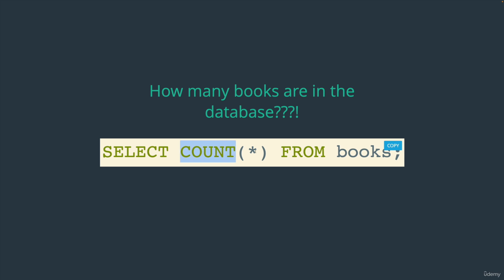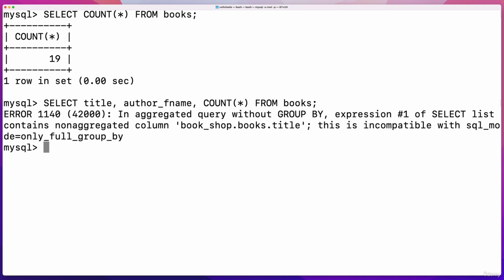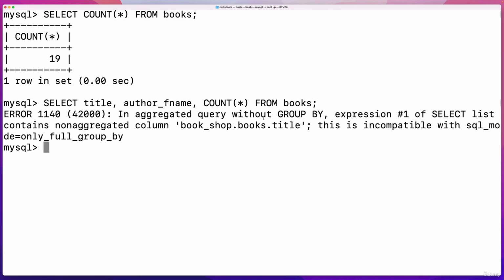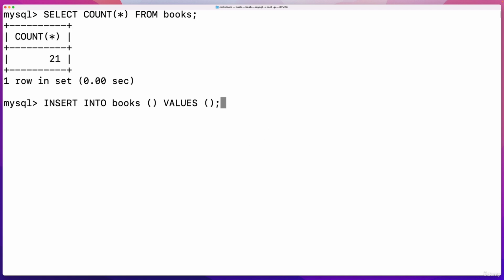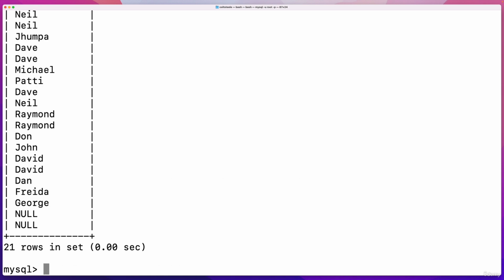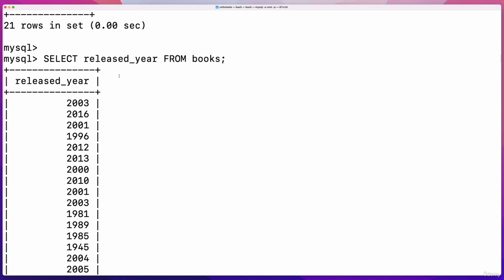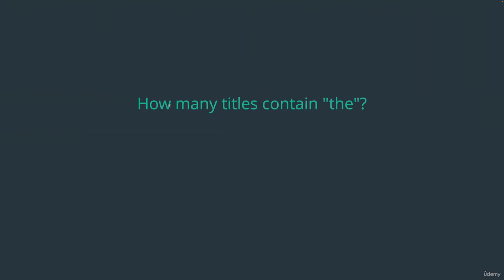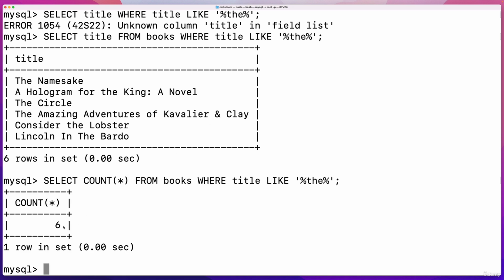81 - Count Basics